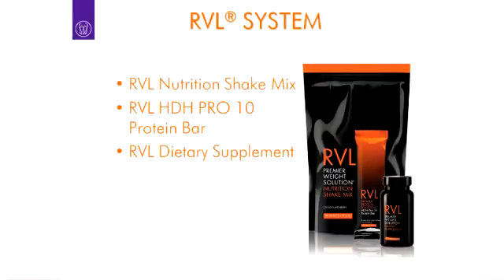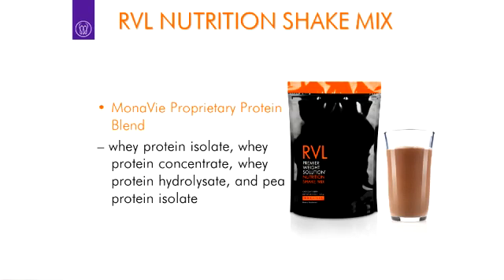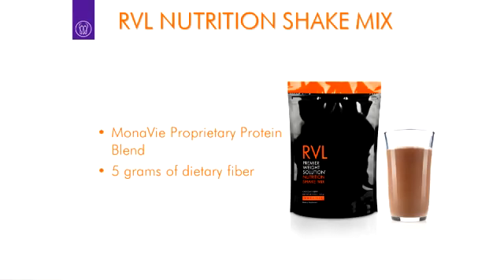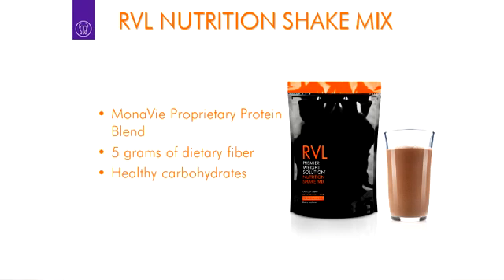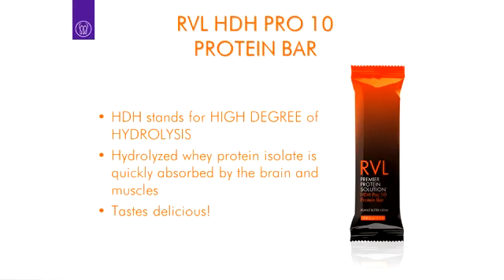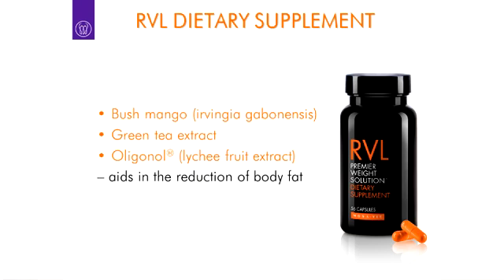FROM THE LAB - MonaVie Mar 25 2013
On this episode of From the Lab, MonaVie Chief Science Officer, Dr. Shawn Talbott, provides a deeper look at each of the MonaVie RVL products—RVL Nutrition Shake Mixes, RVL HDH PRO 10 Protein Bars, and the RVL Dietary Supplement.